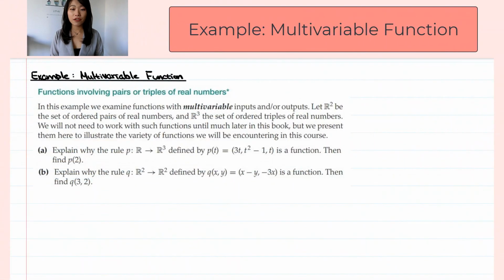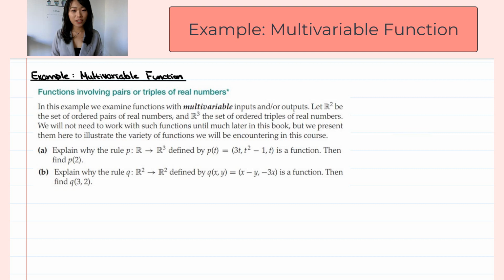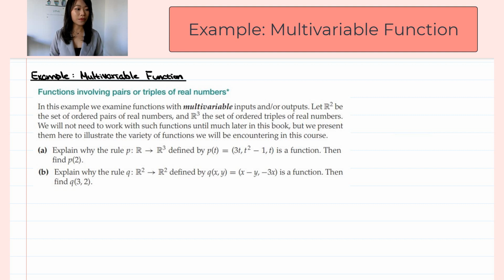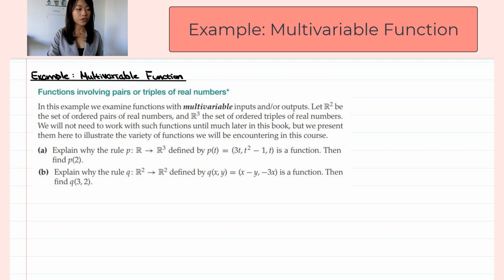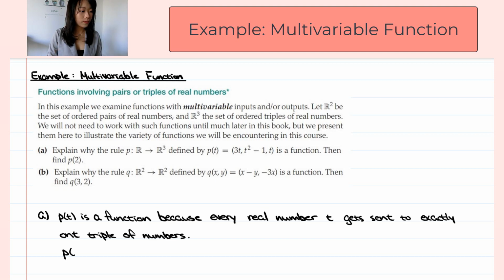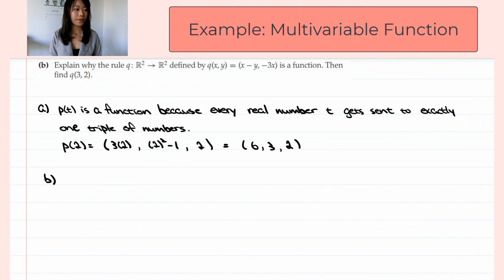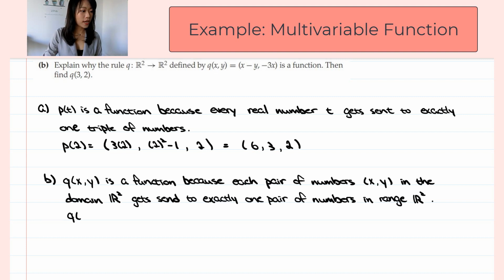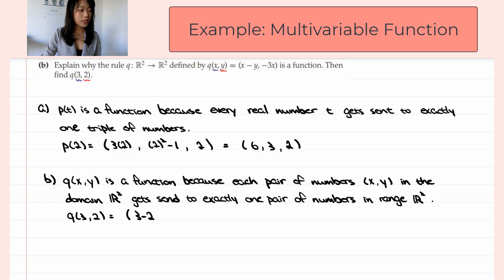[吉娜][Precal] Example of functions involving pairs/triples of real numbers (multivariable function)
This video is Lecture 15 of my Precalculus course. There is a free introductory course!

In this video, we will look at an example of a multivariable function. A function could ask for more than one variable as input (for example, x and y, or x, y, and z). Similarly, a function could give one than one variable as output. However, this does not violate the definition of a function (that an input has to send to exactly one output). Because the output is a pair of or a triple of ordered numbers. The pair of number (1, 2) does not equal to the pair of numbers (2, 1).